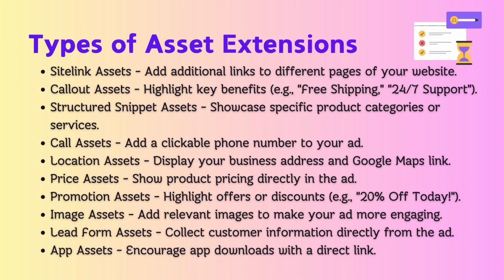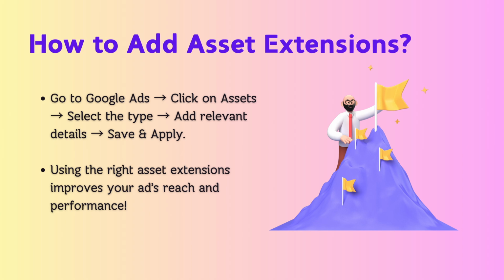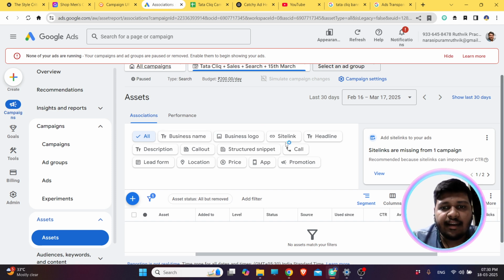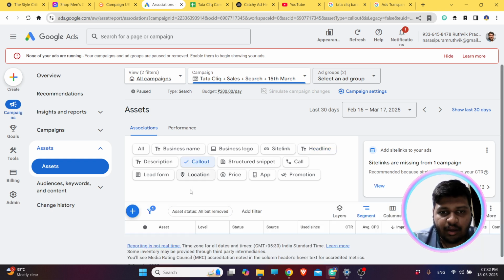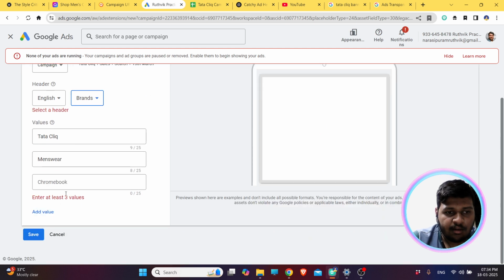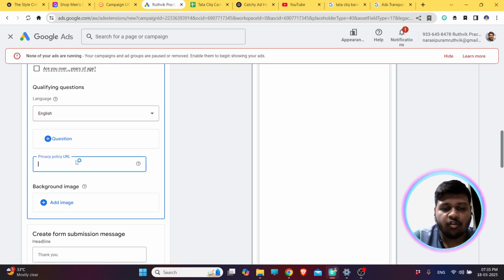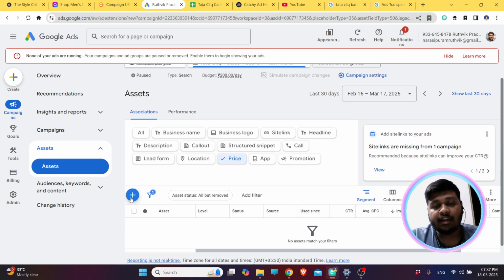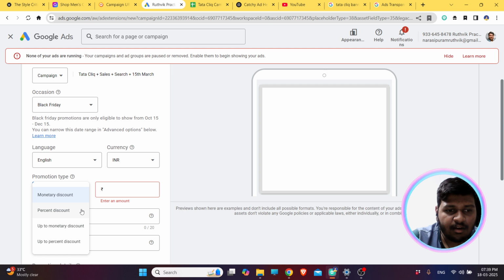Google Ads Assets (Extensions) Explained | Master Google Ads with Ruthvik Style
Want to boost your ad visibility and increase CTR? Google Ads Assets (Extensions) help your ads stand out by adding extra information like site links, call buttons, and more! 📈

🔹 In this video, you’ll learn:
✅ What are Google Ads Assets (Extensions)?
✅ Different types of ad extensions & when to use them
✅ How to set up Sitelink, Callout, Structured Snippet, Call & Location Extensions
✅ Best practices to improve your Ad Rank & CTR
✅ How extensions impact your Quality Score & conversions